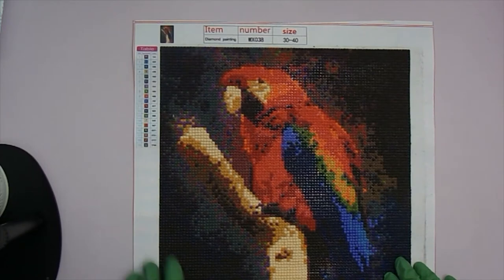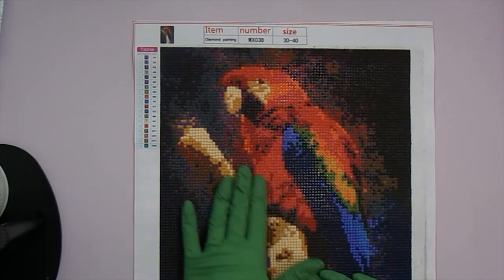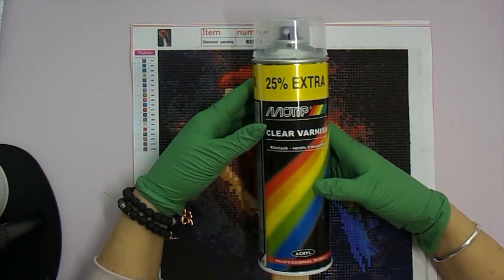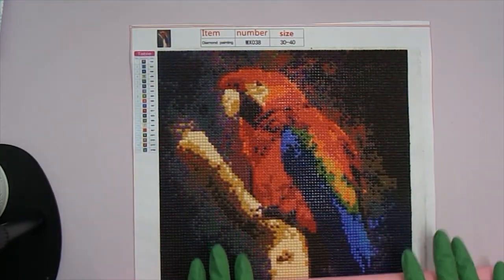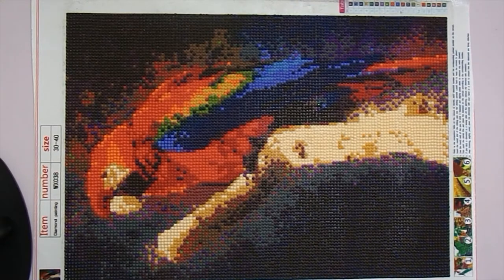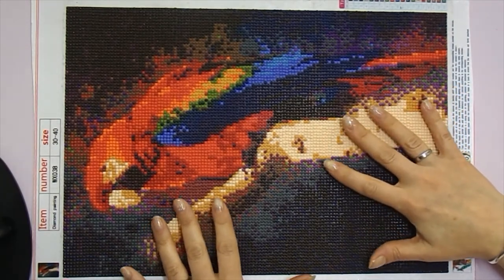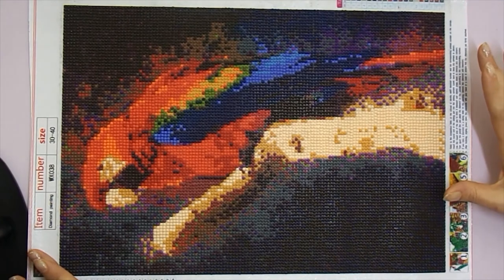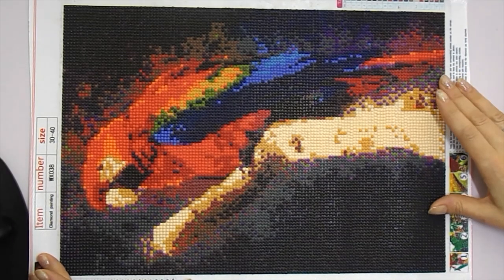How I Prep and Seal my Diamond Paintings x I finished My Macaw Diamond Painting :D xxx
Hi guys x Thought I would pop back in with you and give you an update on my Macaw painting and also show you the process I go through to finish prep and seal my paintings xxx I prefer spray sealers as they still give me flexibility in my paintings after they are sealed. I find this spray still gives me a shine and shimmer to my piece unlike some of the other sealers I have tried xxx If you have any suggestions or processes you would like to share please feel free I would love to hear from you xxx

Motip Gloss Spray Sealer - Amazon